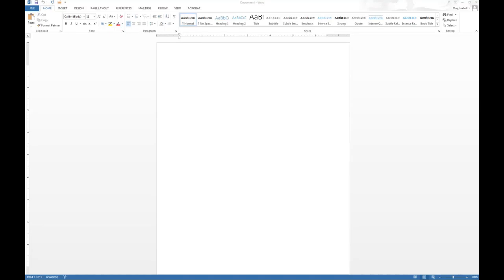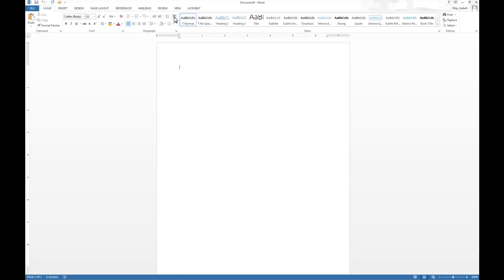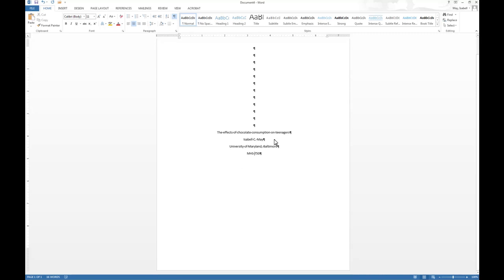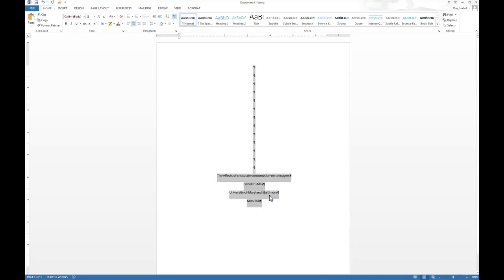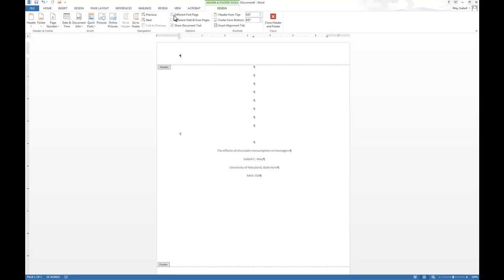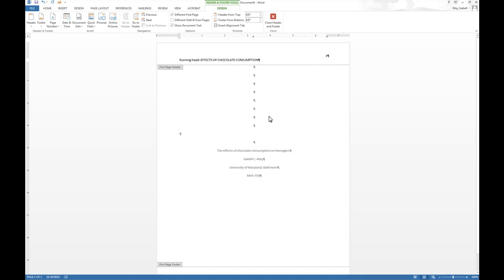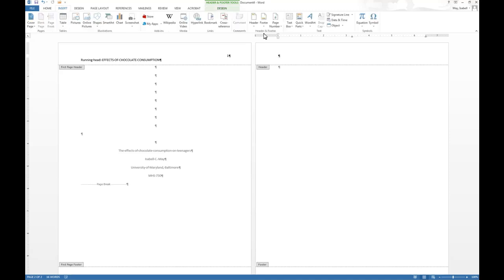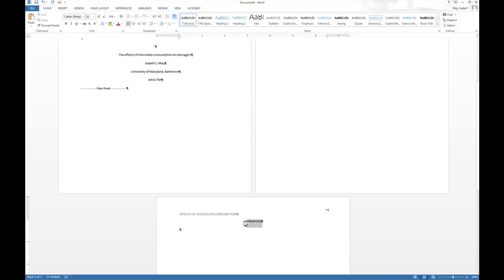Setting up an APA Paper in Microsoft Word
How to set up a Microsoft Word Document in APA format (6th edition). Part of a graduate-level introductory course on library research and academic writing for the Masters of Health Sciences program at the University of Maryland, Baltimore.